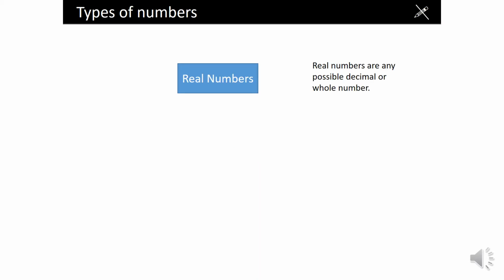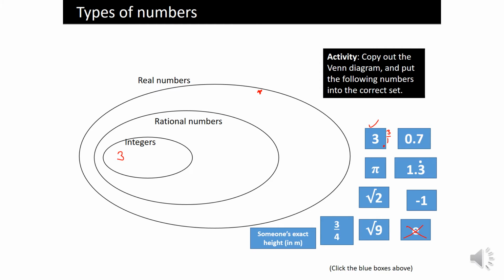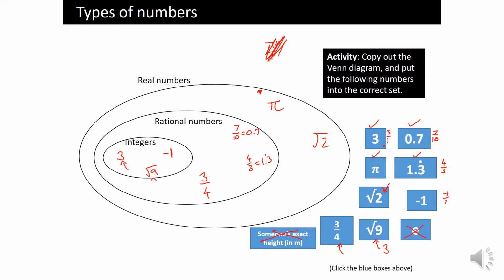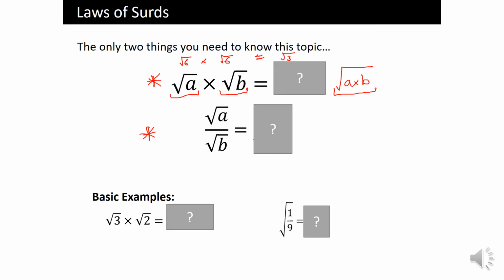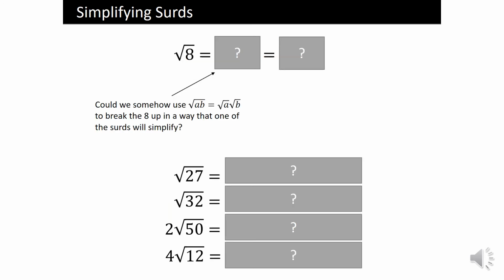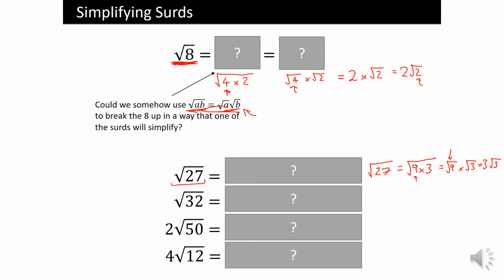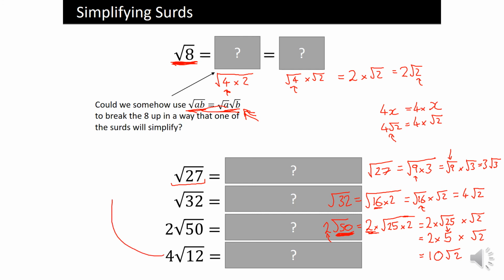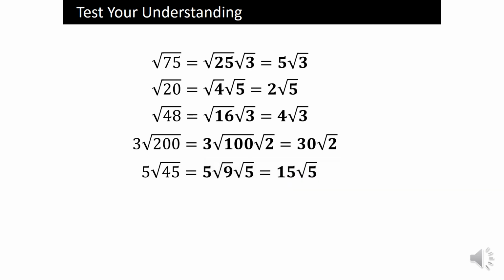Y9Pascal/Euclid - 15/06/2020 - Surds Revision 1